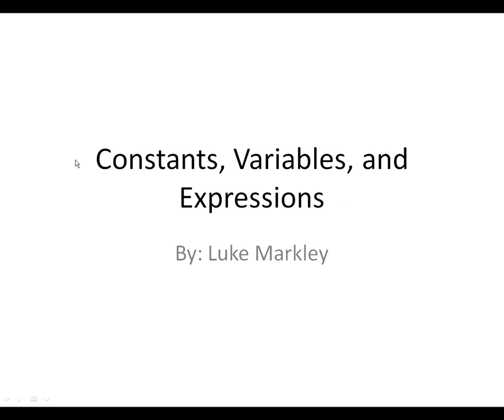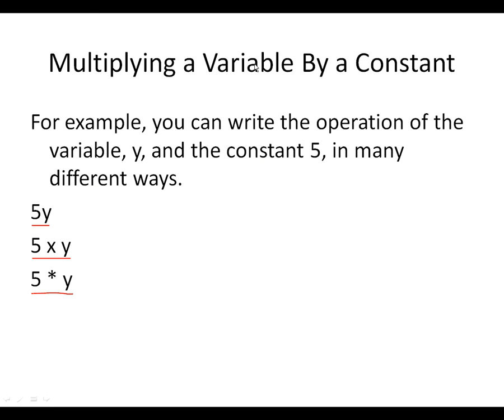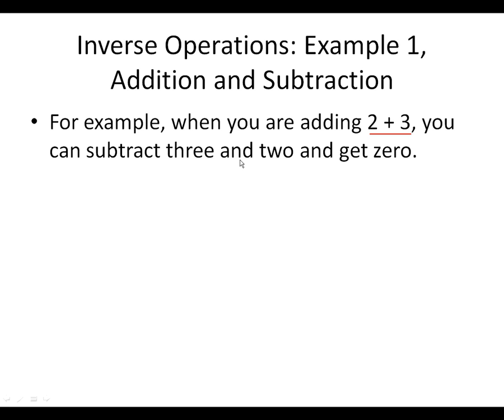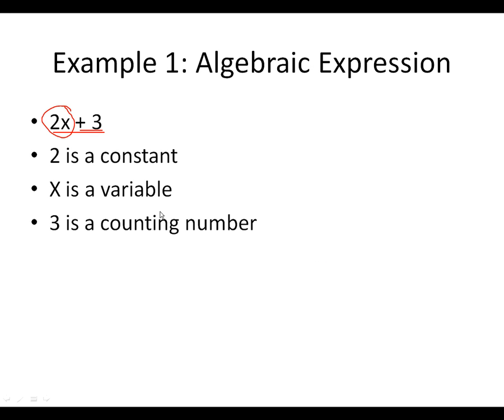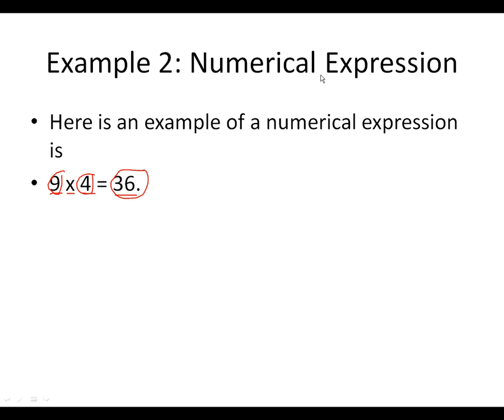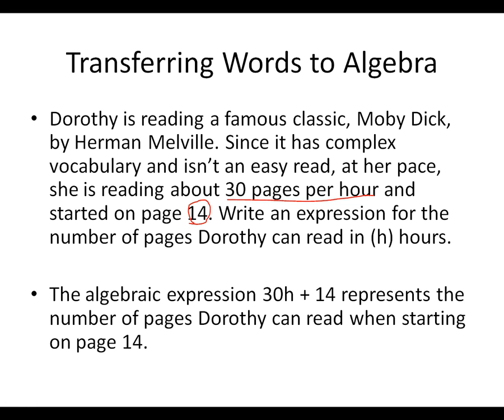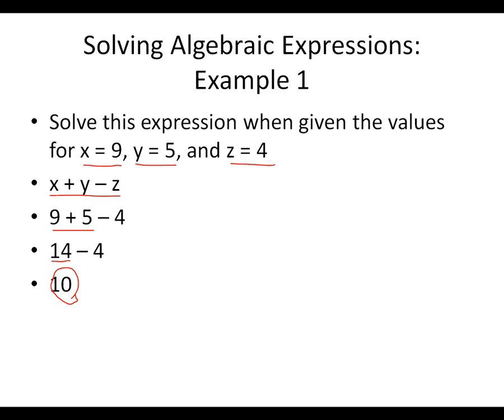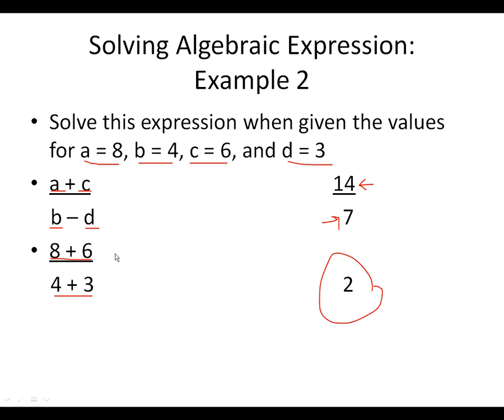Constants, Variables, and Expression Variation.wmv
This is a video that talks about and explains the mathematical subject of constants, variables, and expressions with a little variation. I hope this provides you with good information and expands your knowledge on math. Thanks.